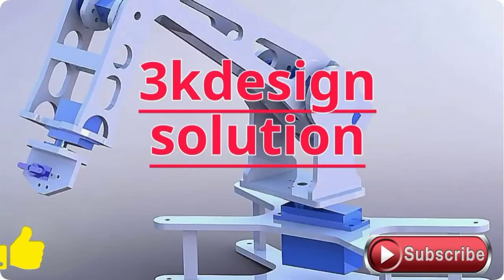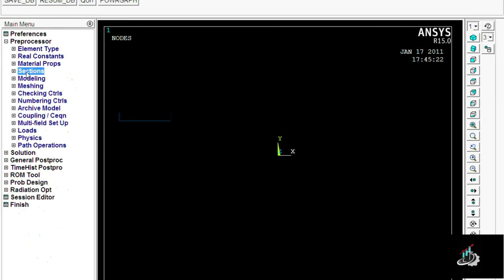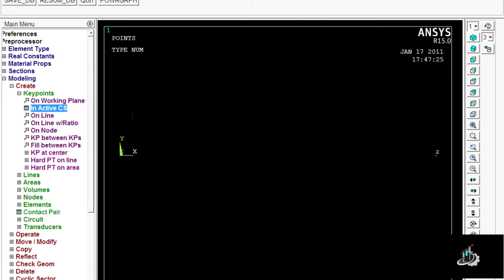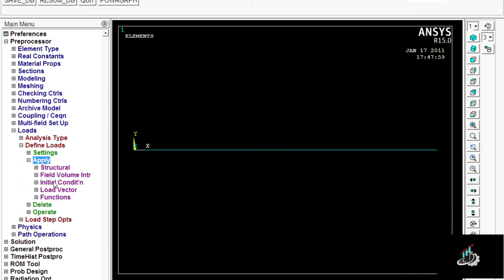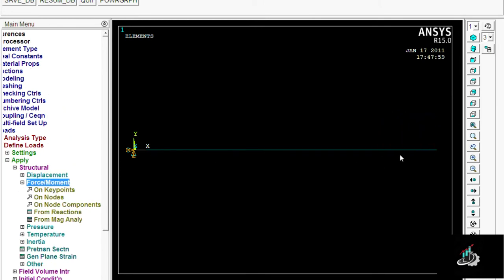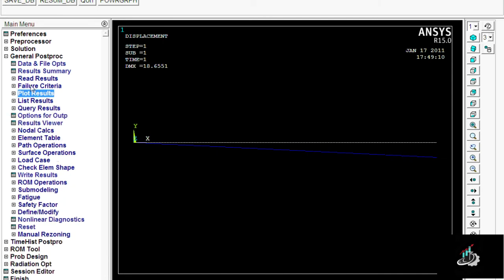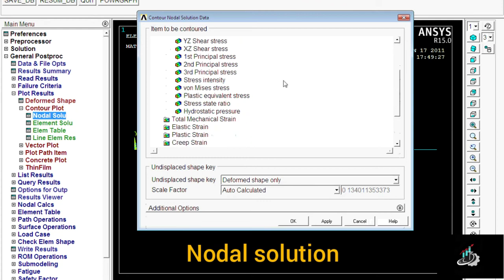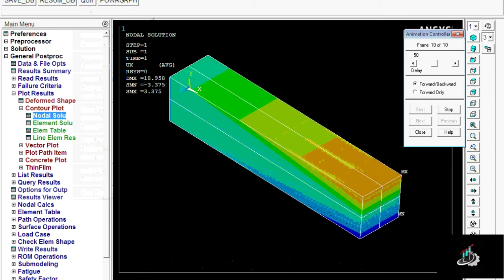ANSYS APDL Cantilever Beam With same section (Beam 1)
ANSYS APDL Cantilever Beam With Same section

Analysis result
1) deflection
2) deformation
3) von- Misses
4) nodular deformation
5) animation

All result in simple way ...